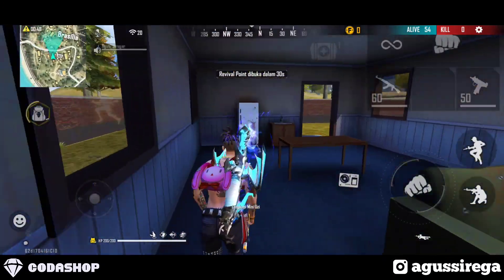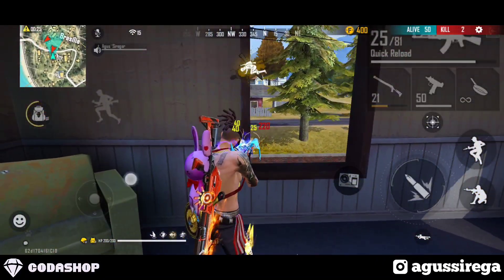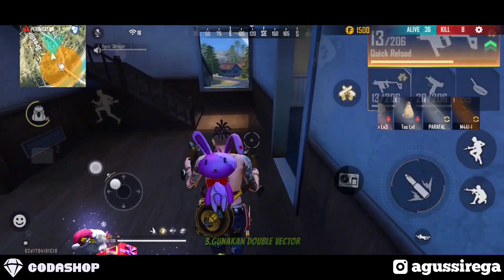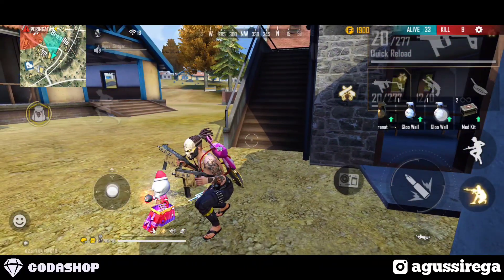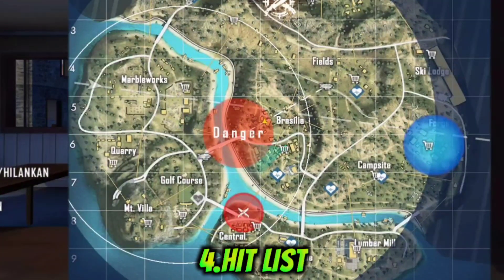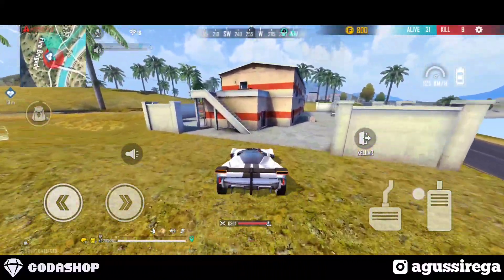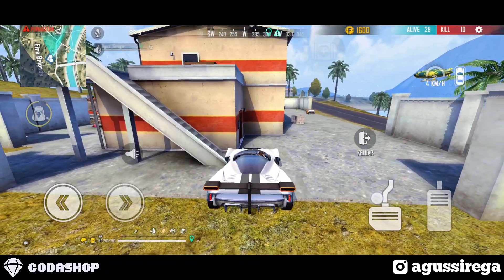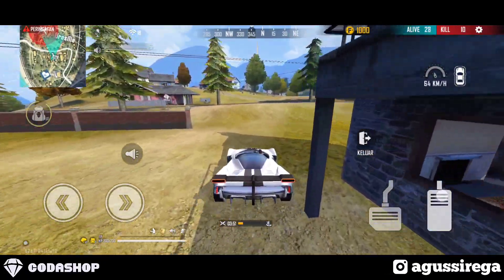DIJAMIN PRO❗CARA MUDAH SOLO VS SQUAD DI META SEKARANG ALA PRO PLAYER - FREE FIRE INDONESIA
Video Kali Ini Saya Membahas Cara Bermain Solo Vs Squad Dengan Mudah Pastinya Dari Pro Player Free Fire, Ada Juga Tips & Trik Agar Jago Solo Vs Squad Di Meta Sekarang